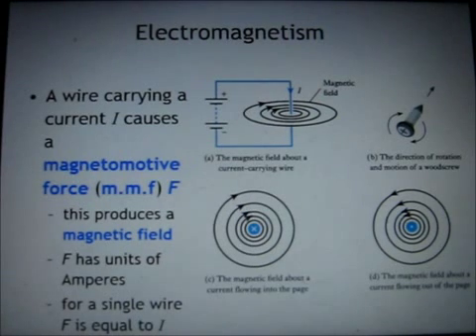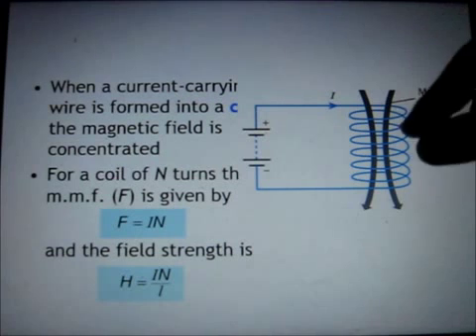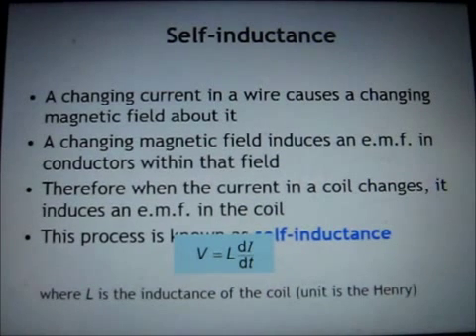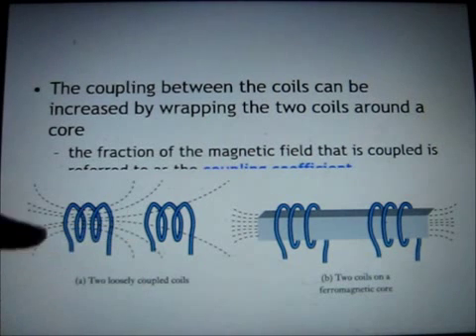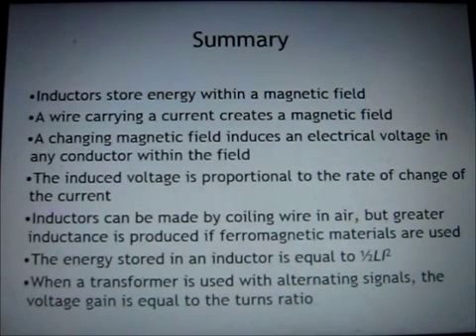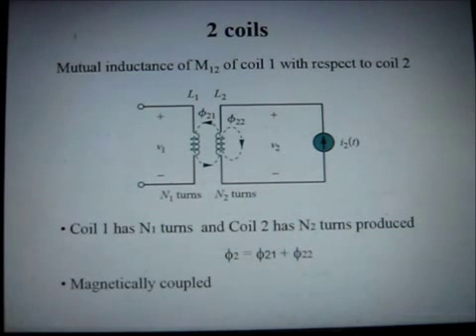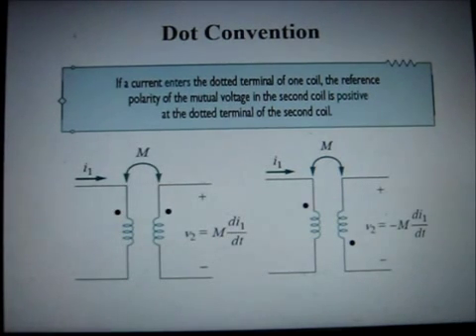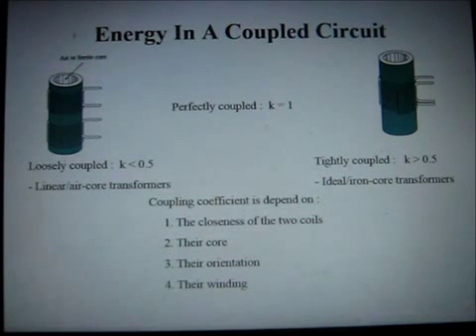SumeetB004 electromagnetism 2